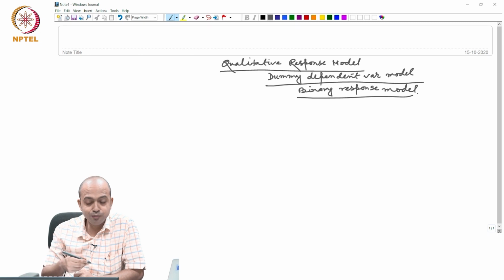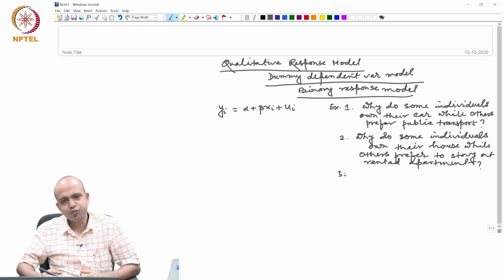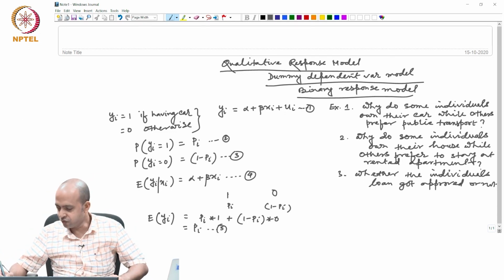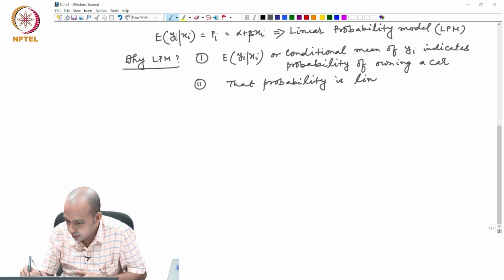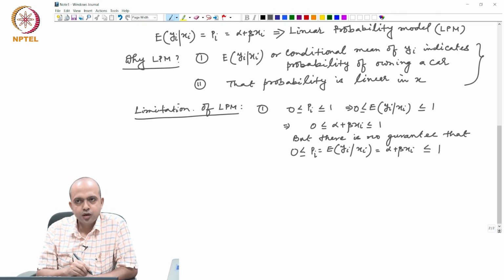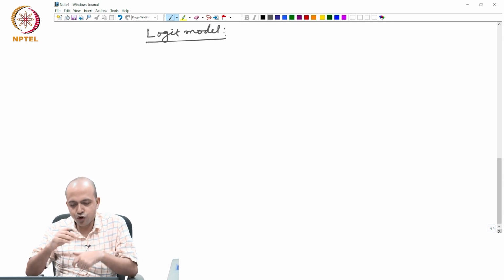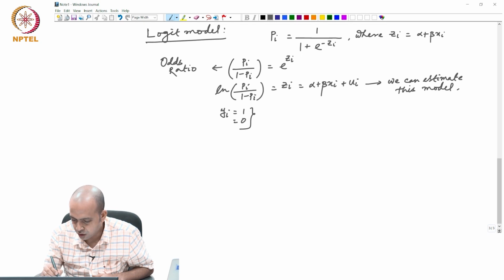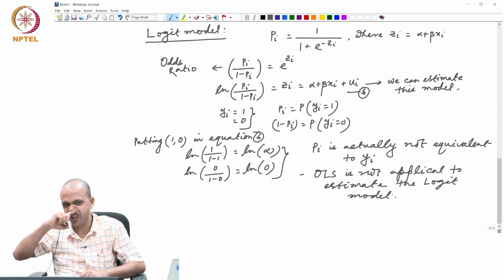Qualitative Response Model-Part I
Qualitative Response model,Types of Qualitative response model,Logit Model